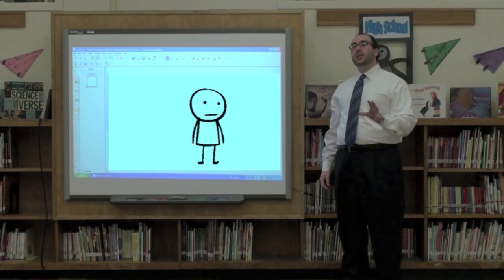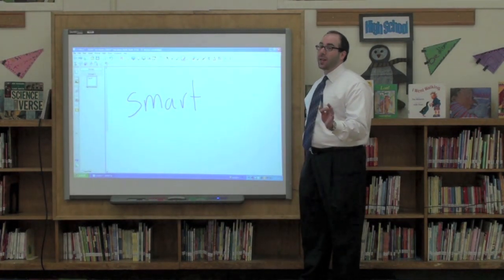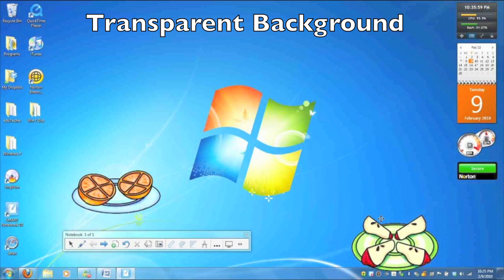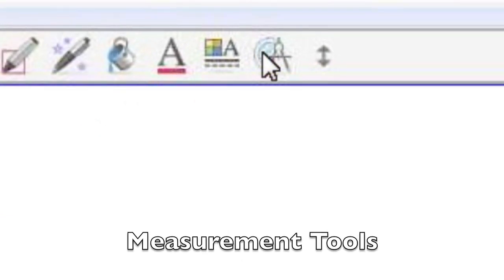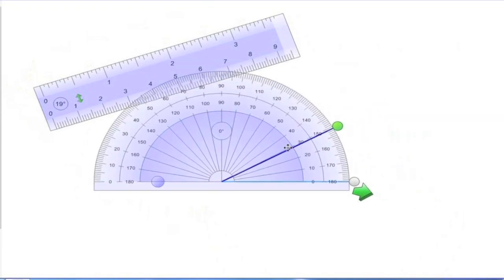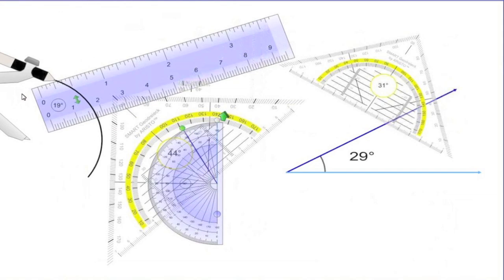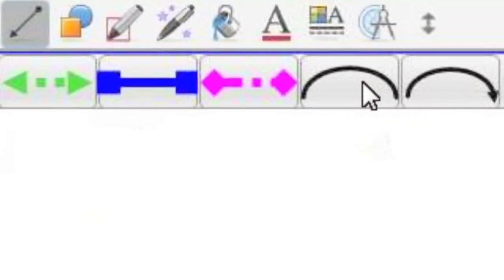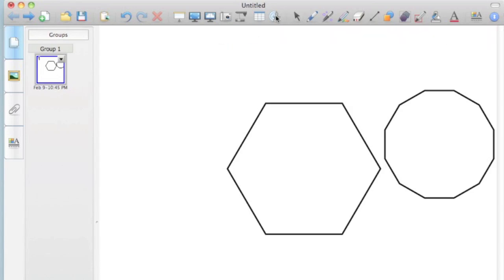SmartBoard and Notebook Software - New Features and Tools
This video will take a look at the Multi-Gesture feature of the SmartBoard and the new features and tools in version 10.6 of the SmartBoard Notebook Software - including the transparent background, new shape tools, measurement tools, and more.  There are other great features on their way soon...